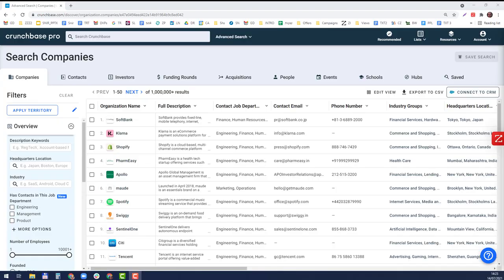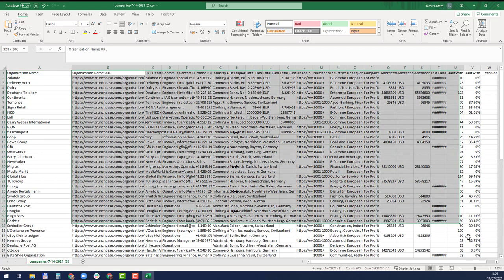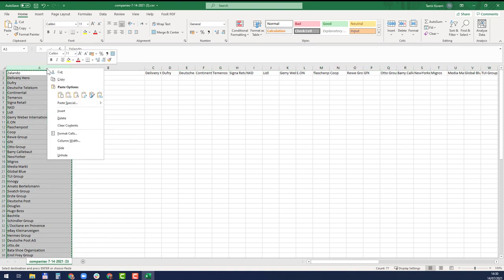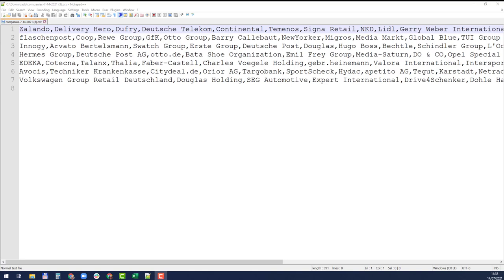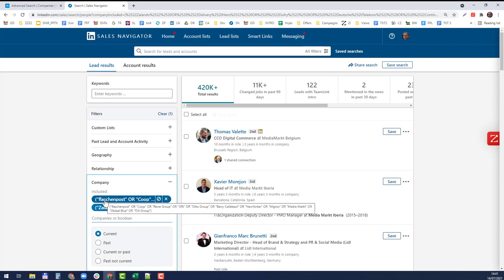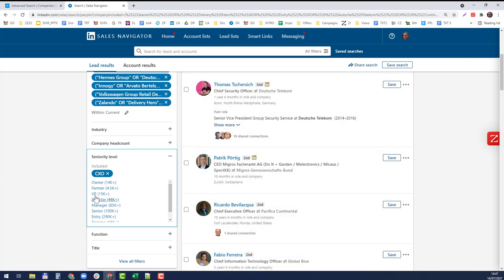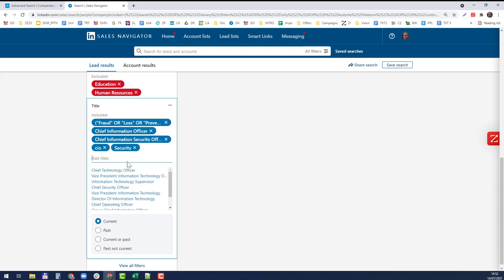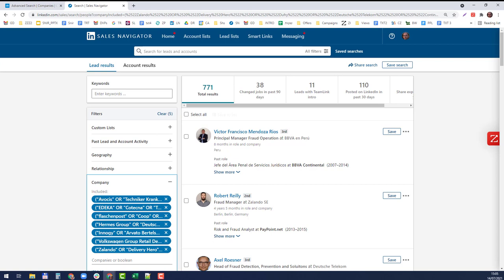How to search for leads and roles with CrunchBase and SalesNavigator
How to search for leads and roles with CrunchBase and Sales Navigator.

If this video helped you, please consider a one time contribution to support new content on this channel

Btw, do you want to learn how to solve a Rubik's cube 3 X 3 with new techniques and faster algorithms ?